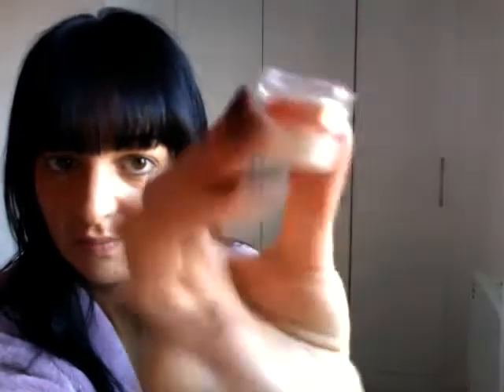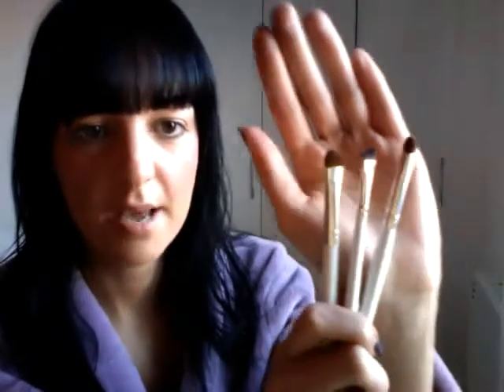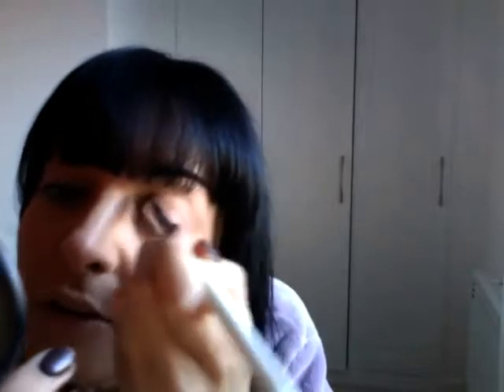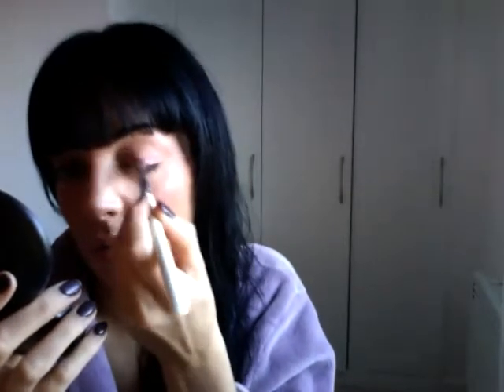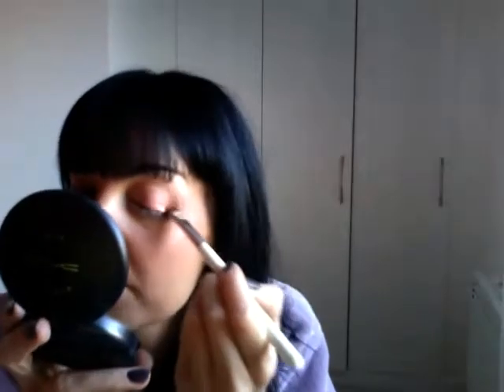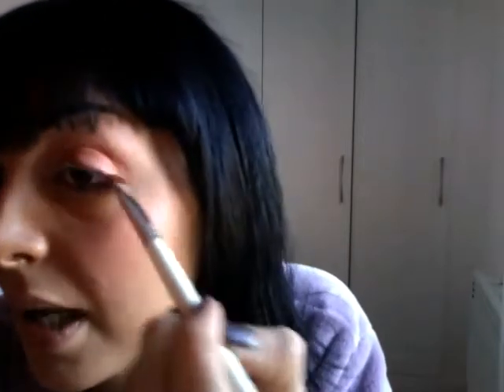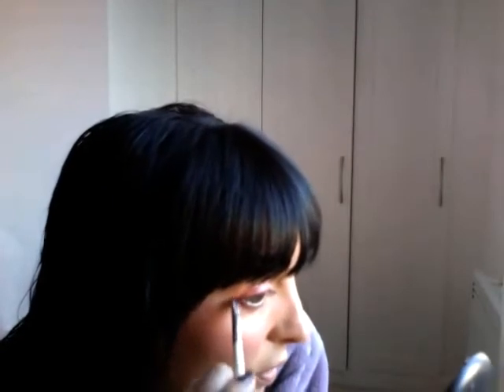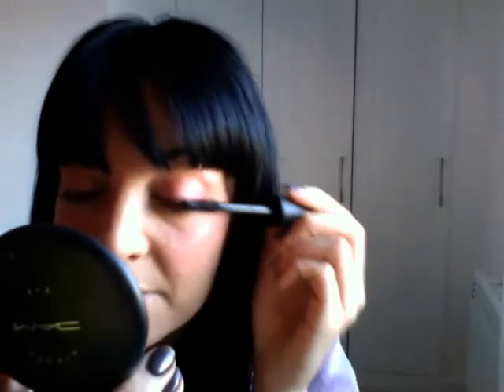Models Own Eyeshadows & Brushes Haul